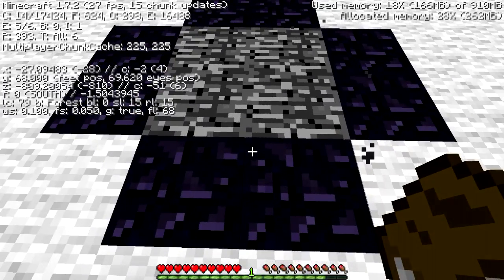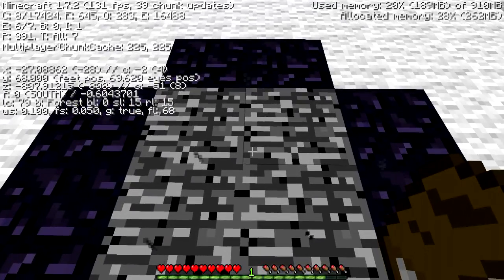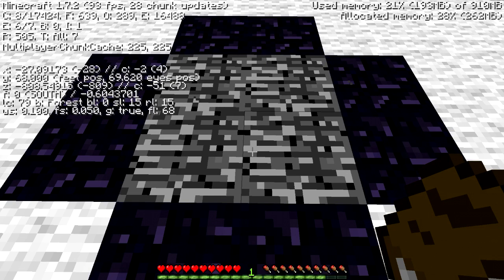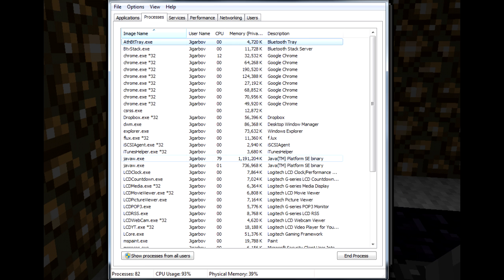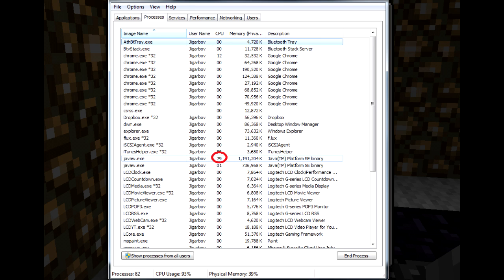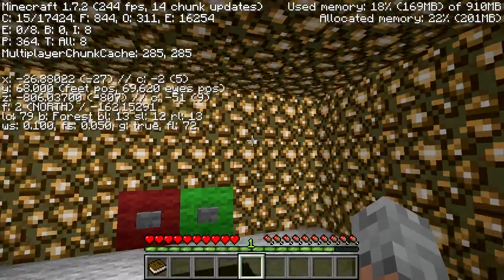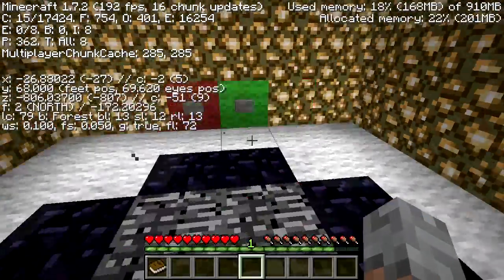How to fix Low FPS bug in Minecraft 1.7.2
I'm getting really bad frame rates in Minecraft 1.7. This is what I do to fix it. It wont help everyone, but it helps me. My pc (for those saying it's bad) i7 2600k @ 3.4ghz, 16gb RAM, r9 270X graphics card, 120gb SSD